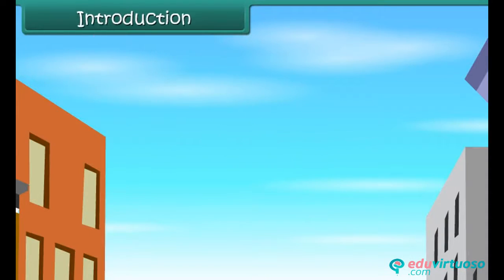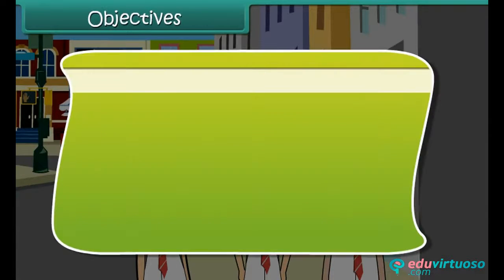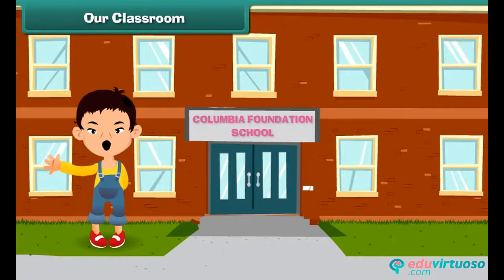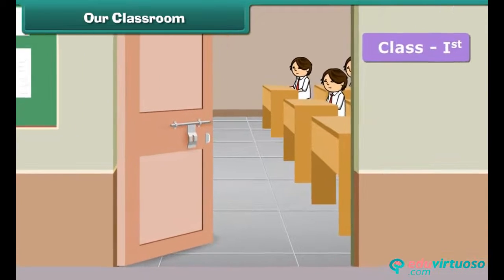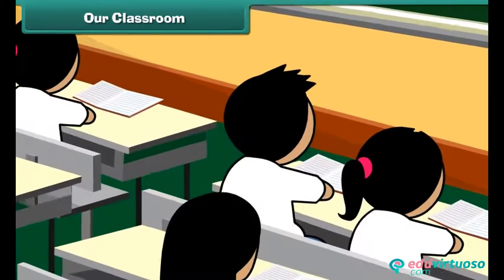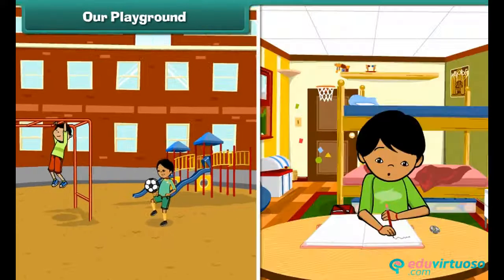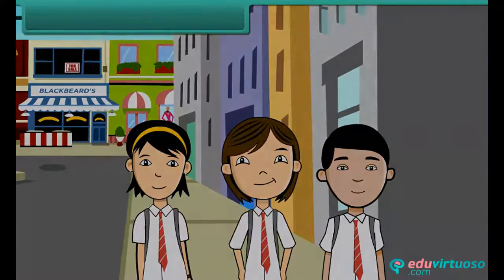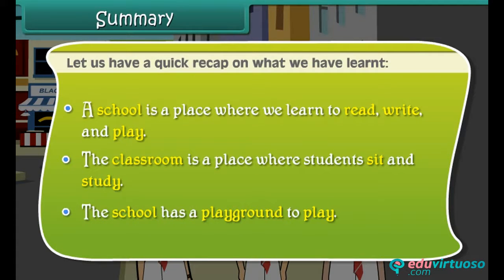Grade 1 | Science | Our School | Free Tutorial | CBSE | ICSE | State Board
Welcome to our School Class 1 Science tutorial! 📚✨ In this fun and engaging video, we'll take you on a journey through the essentials of your school environment. Let's discover the magic of learning, reading, writing, and playing together! 🌟

What You Will Learn:
- The importance of going to school daily
- Identifying different rooms in a school
- Describing the classroom and playground
- Understanding the balance between studying and playing

Key Topics Covered:
- School objectives and their significance
- Detailed look at principal's room, staff room, and classroom
- Classroom essentials: blackboard, chalk, tables, and benches
- Importance of playtime and the school's playground

For more free resources and to continue your learning journey, visit us Our platform offers a wealth of information and tools to support your education. Don't miss out on this incredible opportunity!